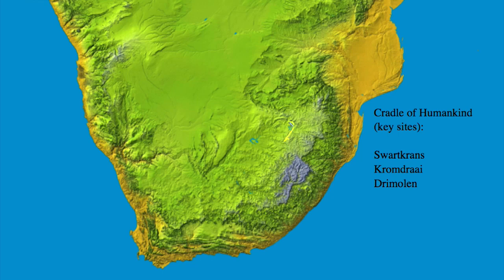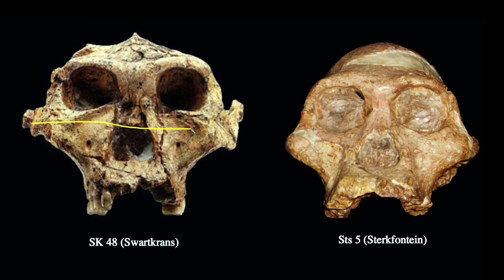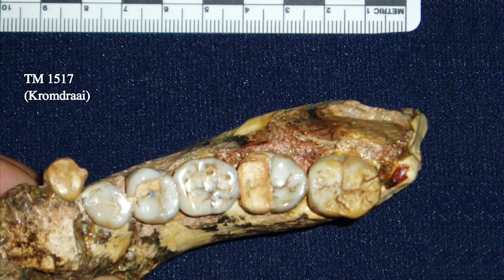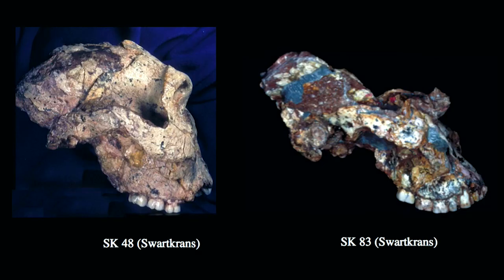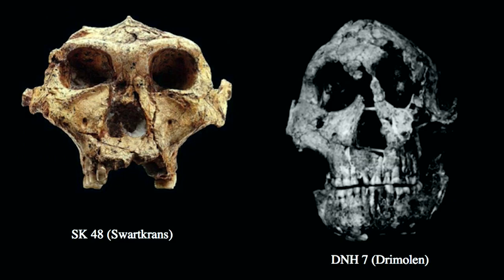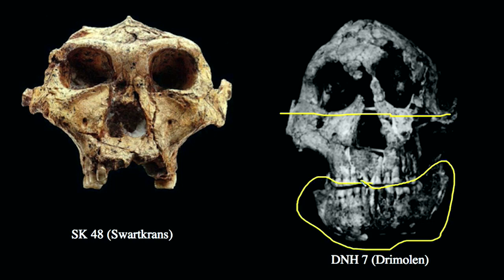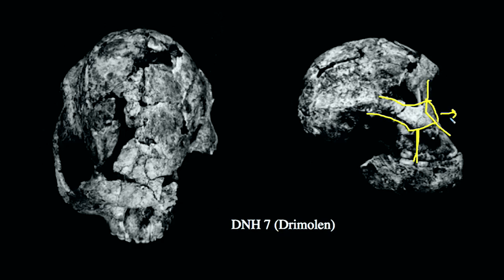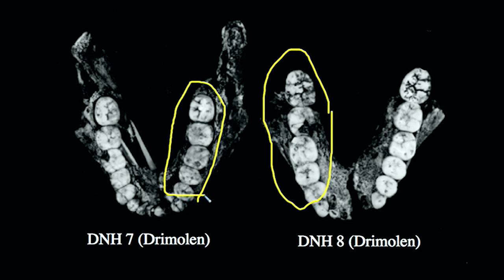11 4 Australopithecus robustus